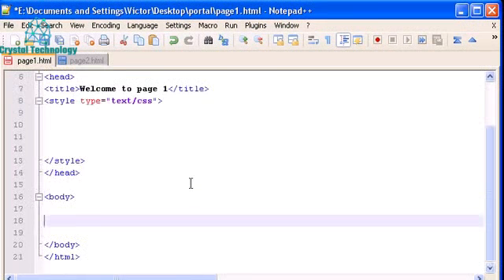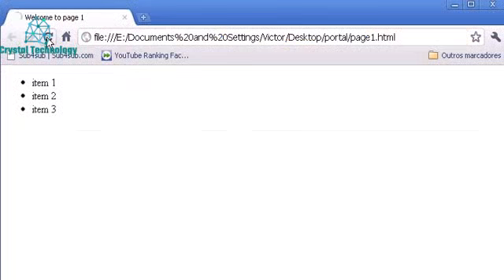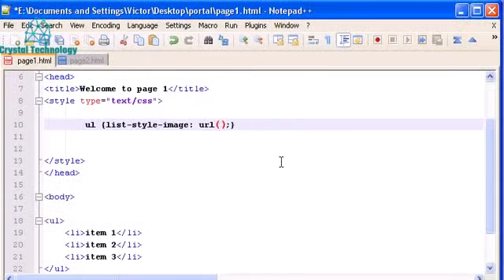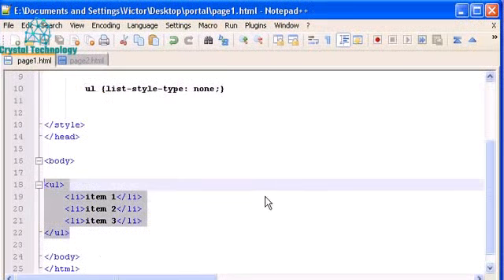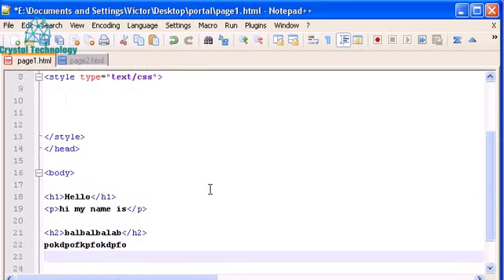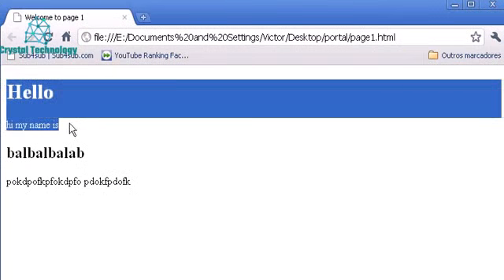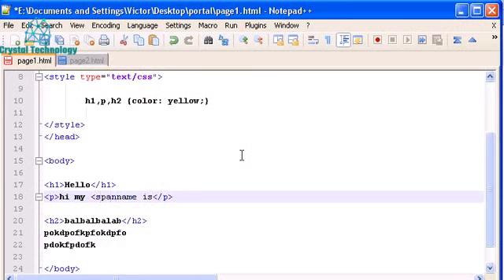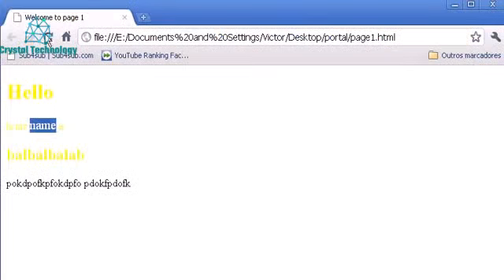17 List Properties In CSS